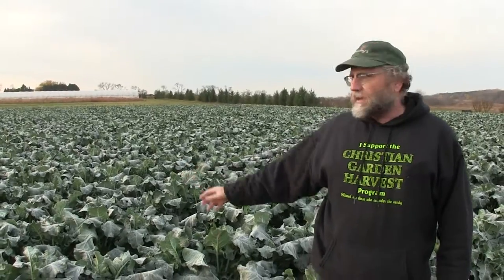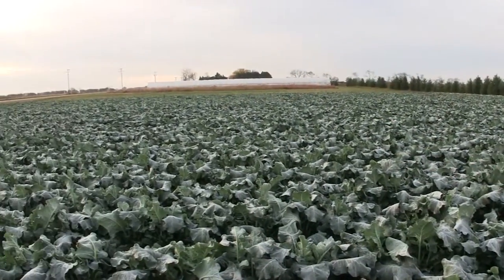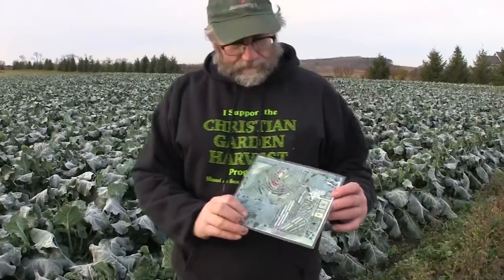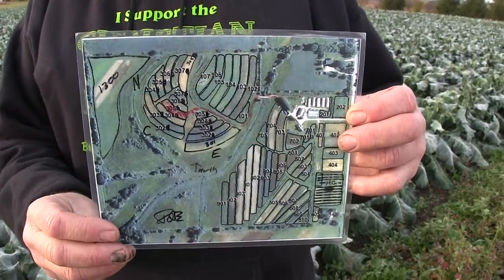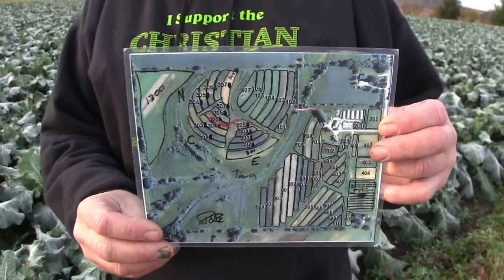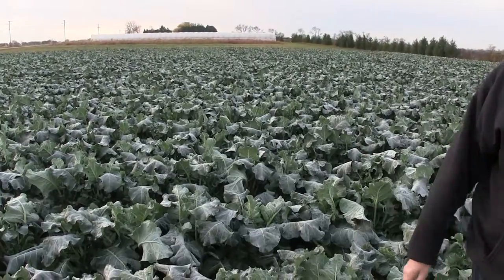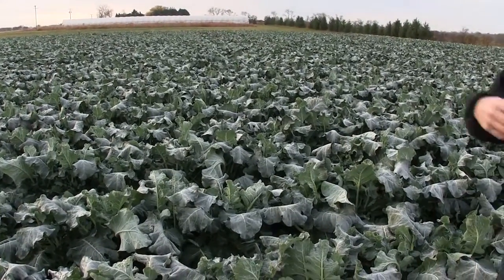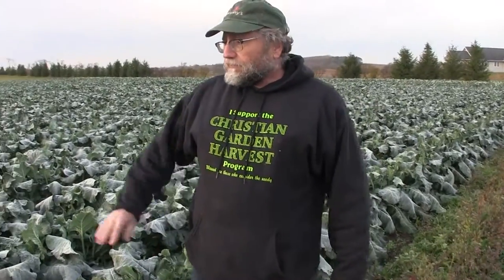JenEhr 10-30-14 Land & Crop Mgt Pt 1